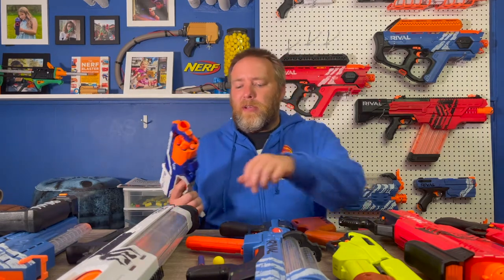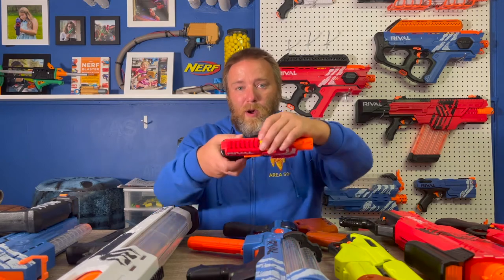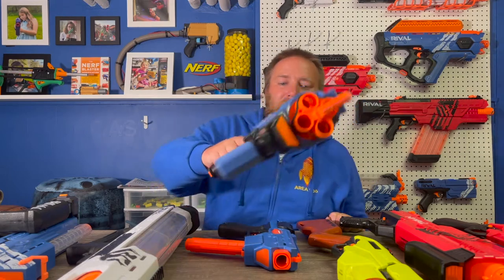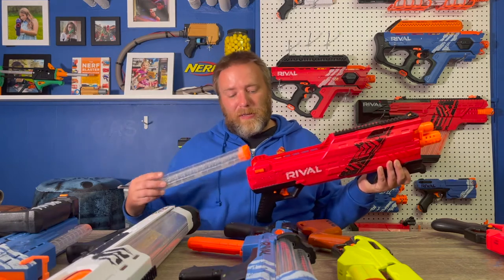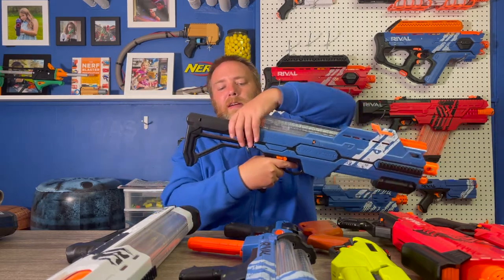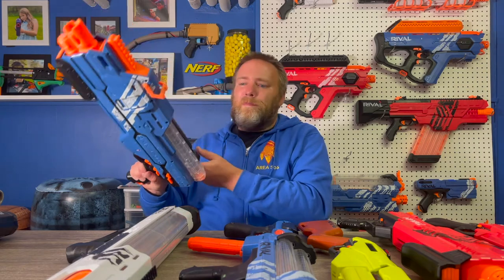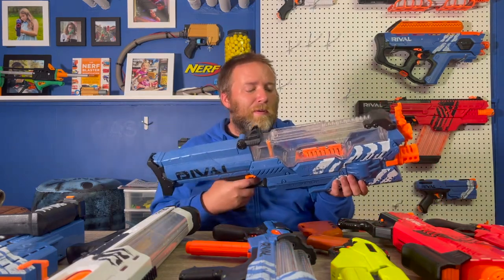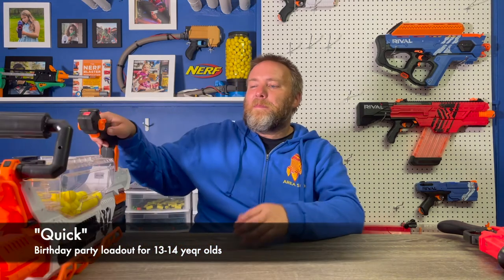Maritime Foam birthday party blaster loadout for 14+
When I am asked about parties, I'm going to talk about what I plan to do and what I have learned so you have a great idea of what you are getting if I help you with a party. Since this party is for older kids, I am going all Nerf Rival, all the time. And since it is outside (with me bringing the party to you), I am recommending mostly springers, with the option to try a few flywheel blasters shooting at some targets (so I can actually find most of the balls).